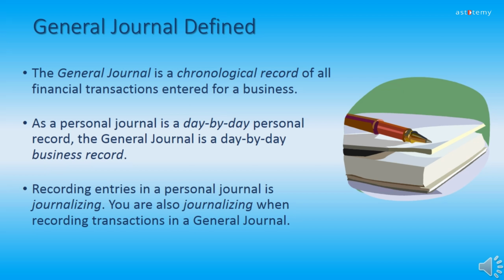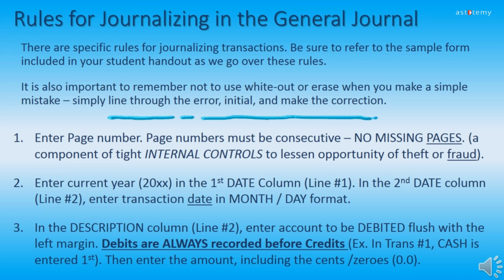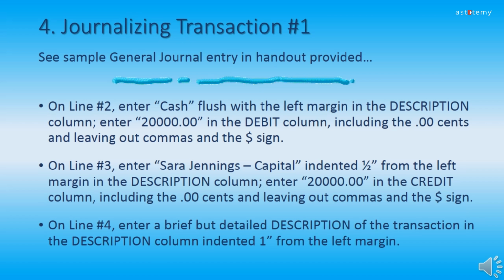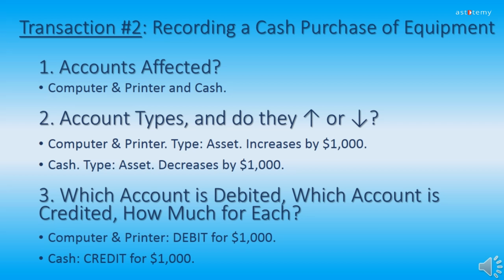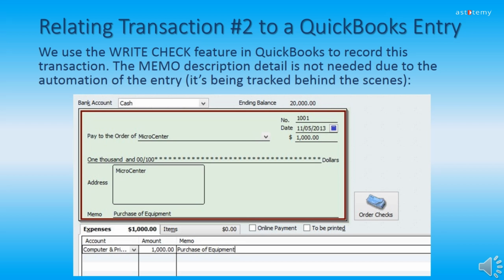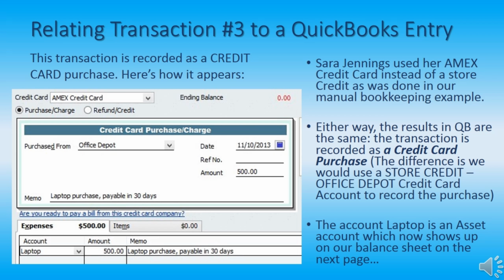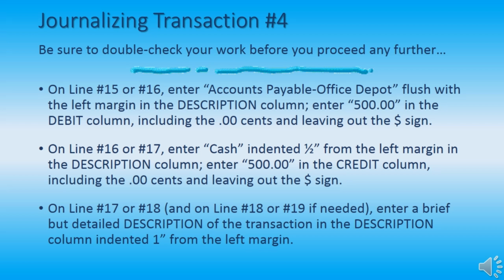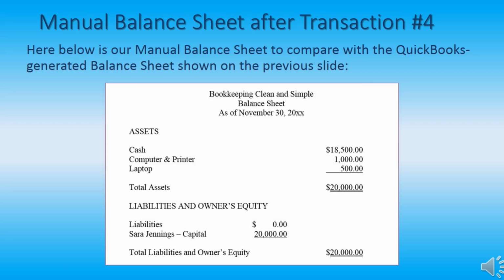Recording Transactions In General Journal and Relating to Entries in QuickBooks Part 1